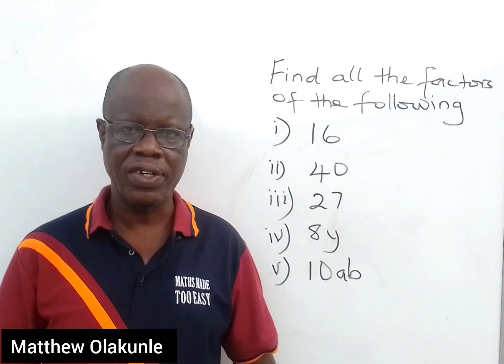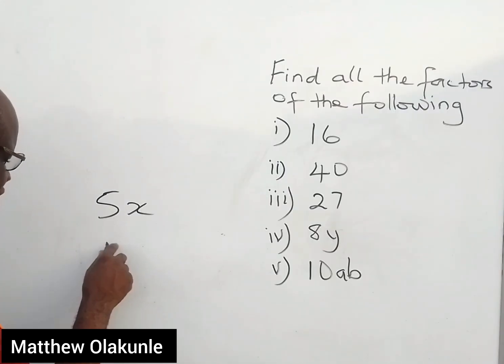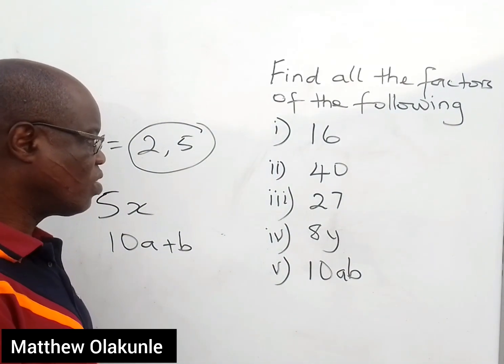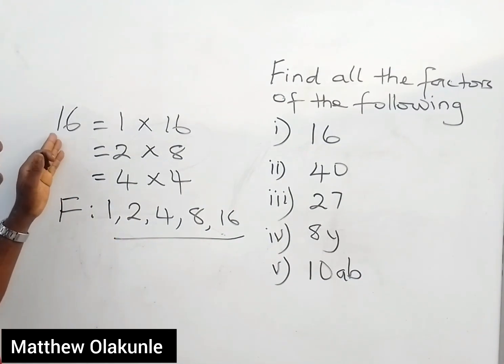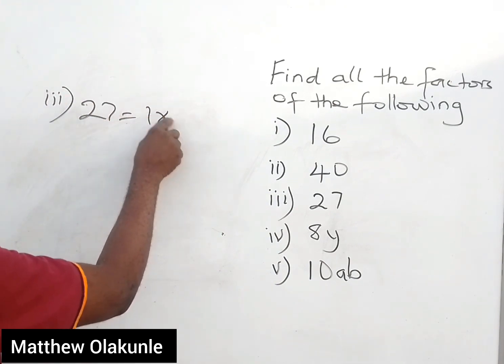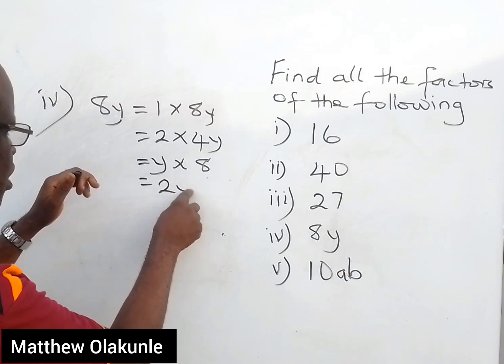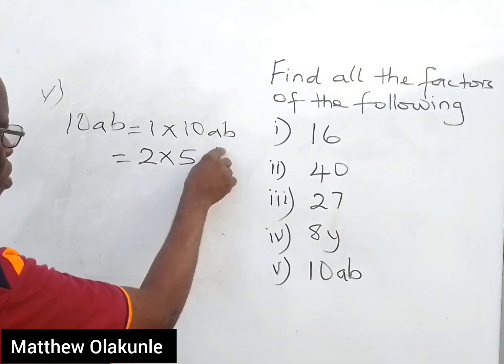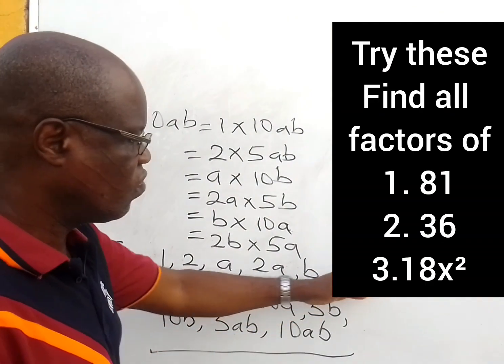How to find Factors of Natural numbers and Algebraic Terms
This is a step by step way of finding Factors of Natural numbers and Algebraic terms.